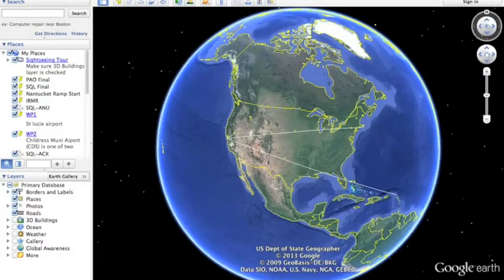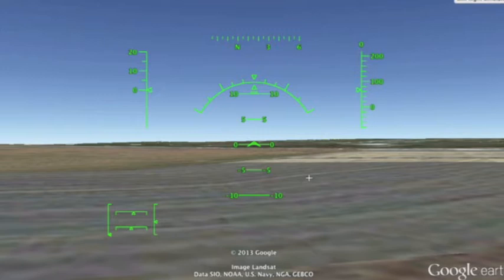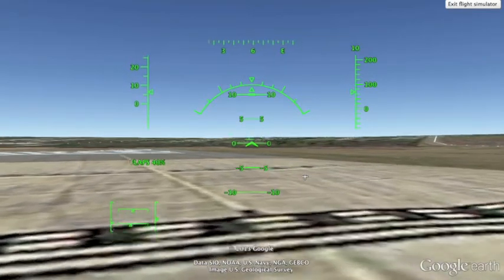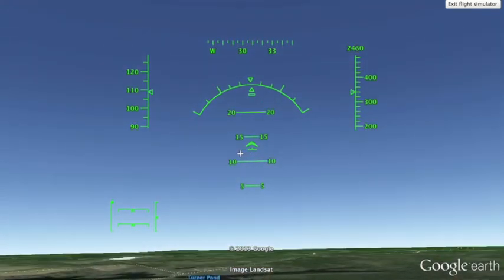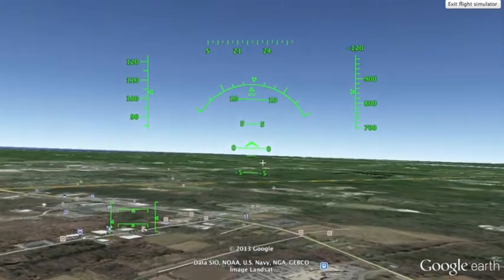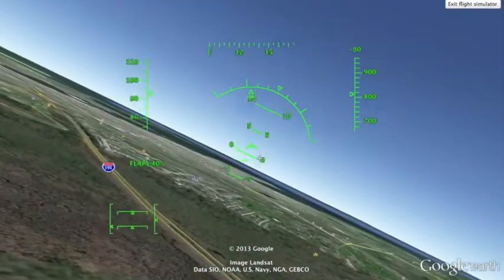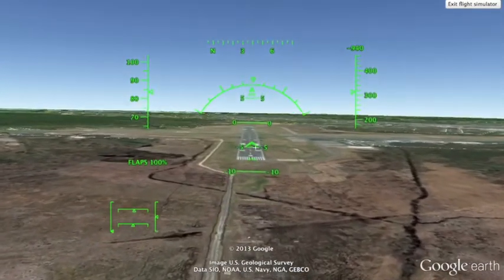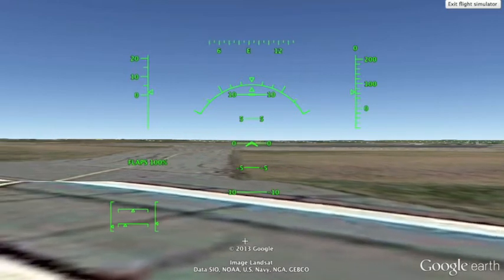How to Perfectly fly the Cirrus SR22 in Google Earth